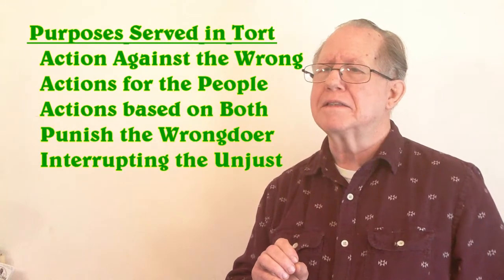Unizor - US Citizen Law - Principles of Tort Law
by Jesse Brogan

We have a system of Tort Law that serves the resolution of private wrongs.
In some ways, it functions to good effect, in other ways it can even
challenge justice through the expenses of the court action that are used to settle the private disputes.  The value this has to citizens is highly variable with the type and extent of the causes of the individual for justice services.

This is a complex area of law generally left in the hands of lawyers who specialize in application of Tort Law.  It is no easy source of Justice for the common citizen.